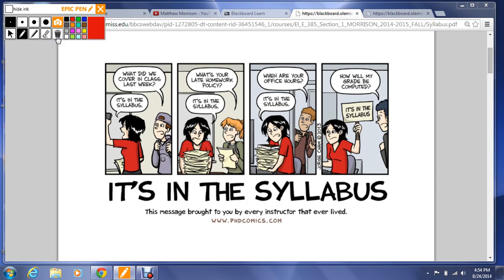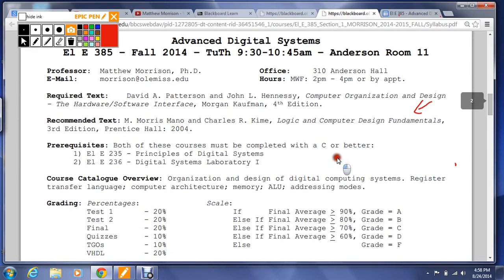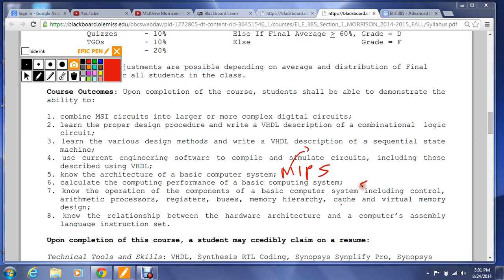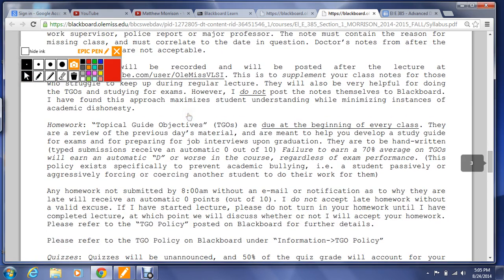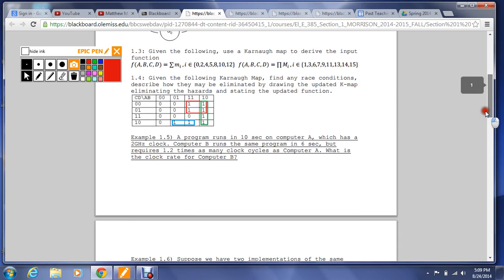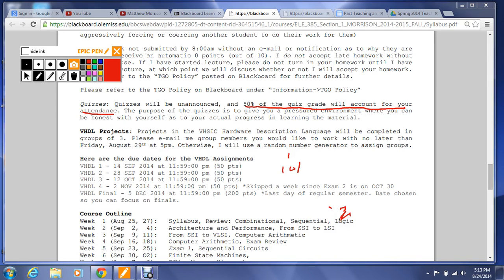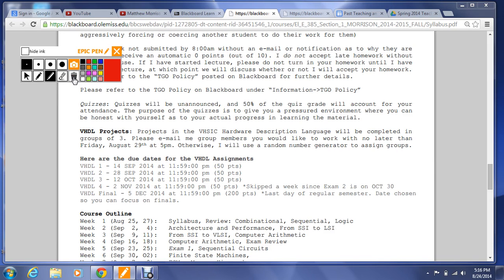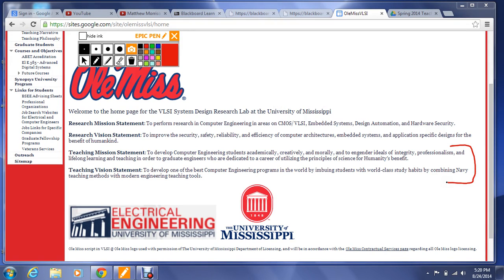EL E 385: Lecture 0 - Syllabus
Syllabus review and material for Extra Credit Assignment